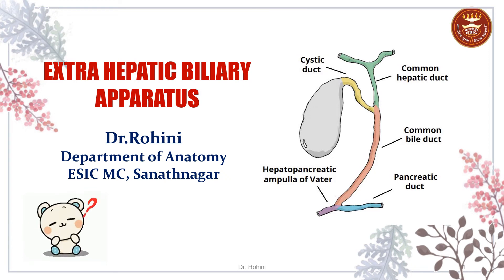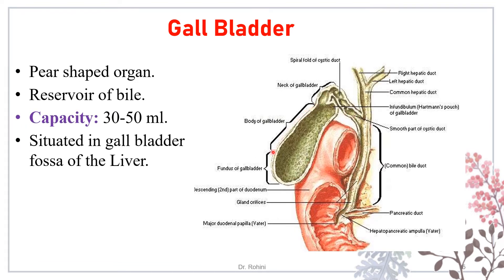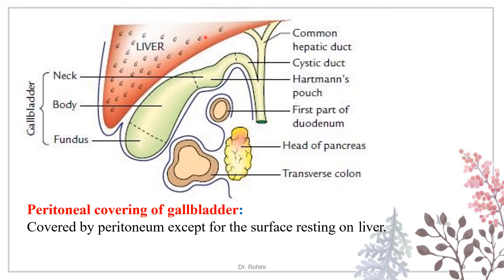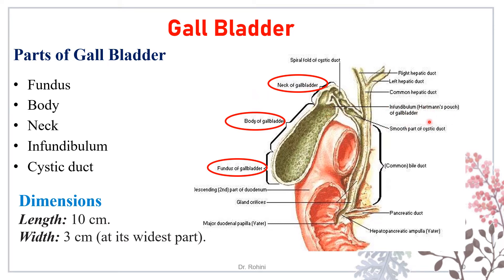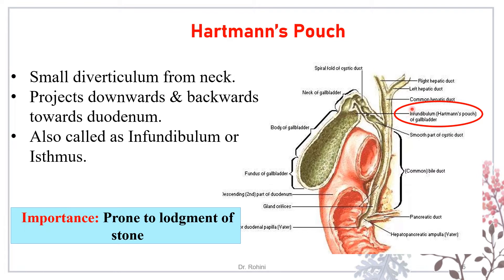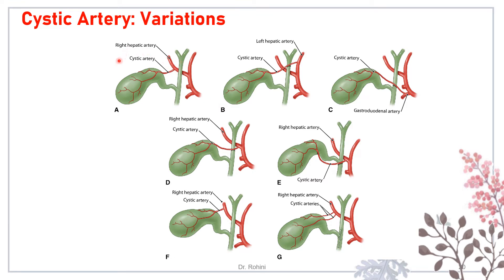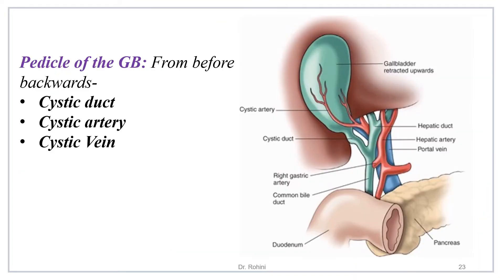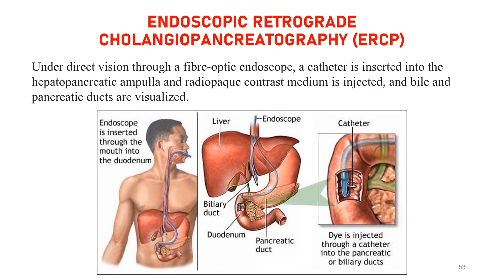Extra Hepatic Biliary Apparatus (EHBA)/ Biliary Tree: By Dr. Rohini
" Helping Students find a Path to Purpose is one of the Noblest aspects of Teaching"
This is my Video tutorial on Anatomy of Extra Hepatic Biliary Apparatus (EHBA)/ Biliary Tree.
Which Consists of:
1. Gall Bladder,
2. Right & Left Hepatic ducts,
3. Cystic Duct,
4. Common Hepatic Duct (CHD),
5. Common Bile Duct (CBD).

Note: This Channel is started as a part of e-Learning, which in this COVID-19 Pandemic is the need of the hour, so that study material can reach students easily and can be utilized by them.
Hoping many students may get benefited.